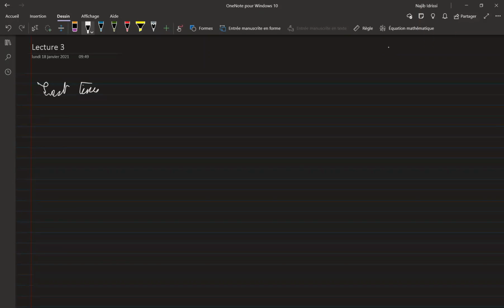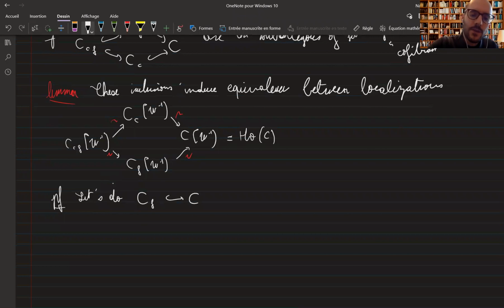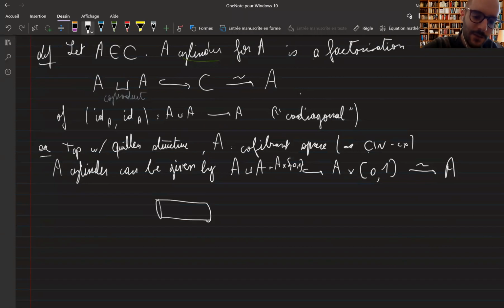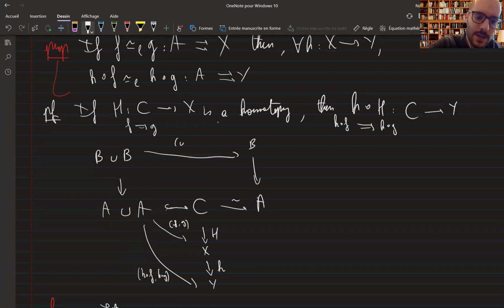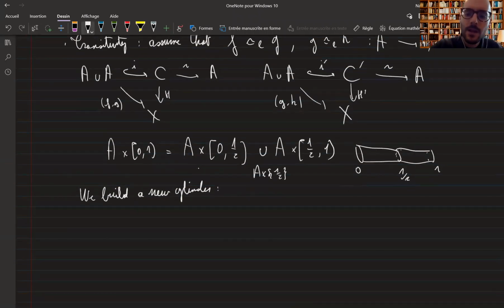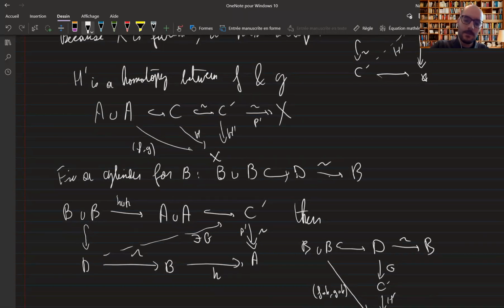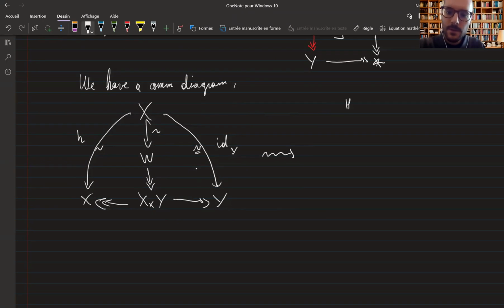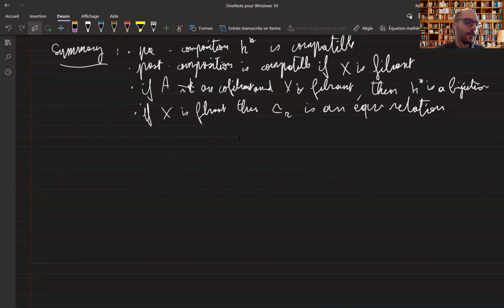Homotopy II: Homotopy category, left and right homotopies (3/12)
Definition and construction of the localization of a category with respect to a class of weak equivalence, definition of left homotopies, first properties, dual case of right homotopies (Sections 1.4.1 and 1.4.2).

Lecture 3/12 of the course Homotopy II given online at the Université de Paris. The goal of this course is to introduce modern homotopy theory, its tools and applications. We will be particularly interested in two examples: chain complexes (see the previous Homology course) and topological spaces. We will present Quillen’s model categories, and we will explain the equivalence between topological spaces and simplicial sets. We will illustrate these methods with rational homotopy theory by showing that multiplicative structures of cochains encodes rational homotopy types of topological spaces.